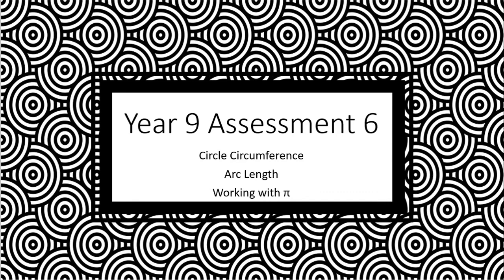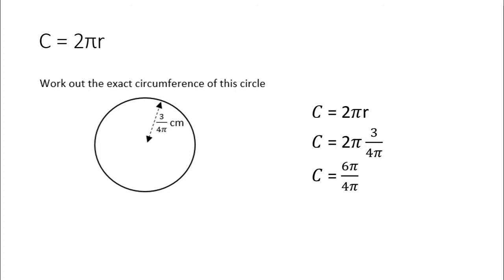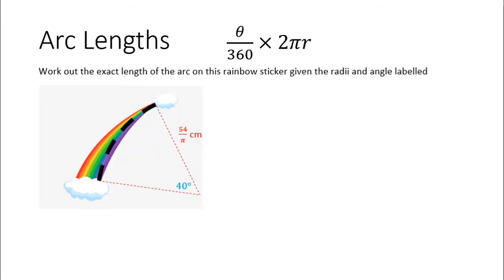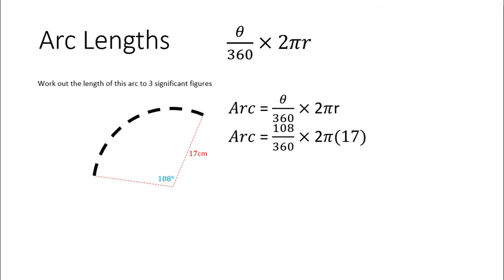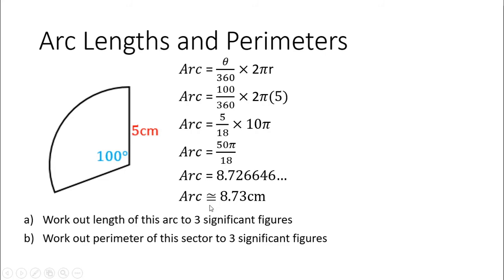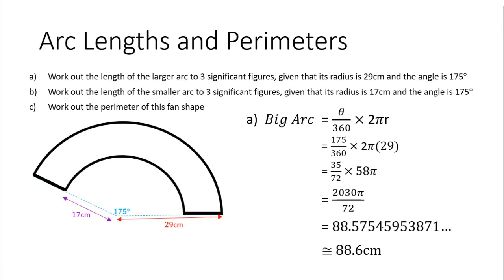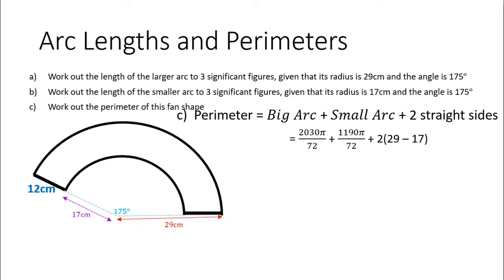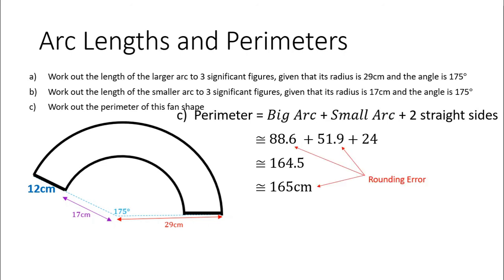Year 9 Assessment 6 - Arc Lengths, Circumferences, Exact Answers in Pi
This is another topic assessment on Circumference, Arc Lengths and exact answers working with pi.  This was made with the intention for use by teachers with their students, students working from home or anyone revising this material for school tests or GCSE exams. Answers are worked out and explained at the end.

This is not a lesson, if you need a lesson on these topics see these link and come back to test yourself when you are ready.